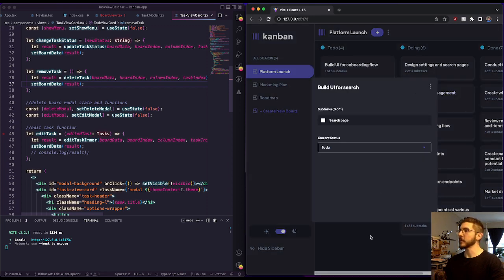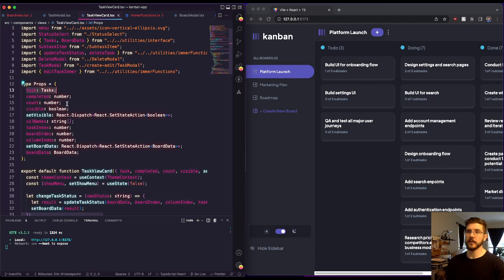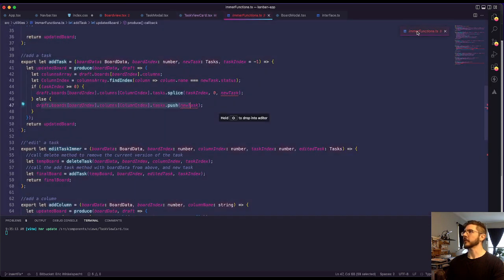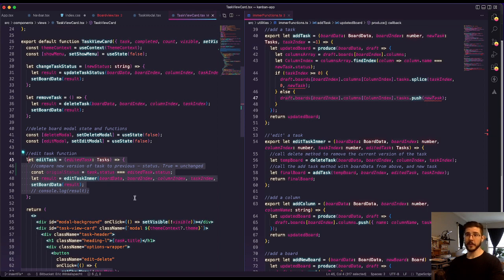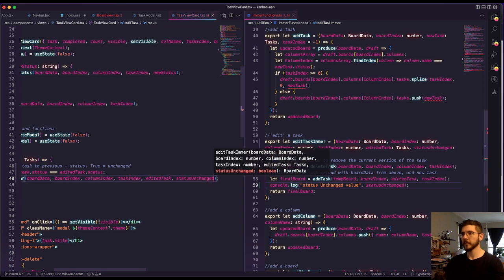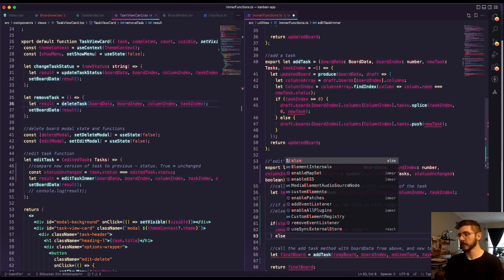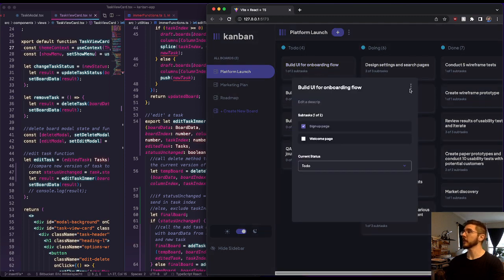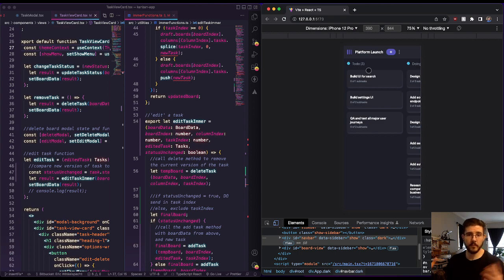Code With Me (mini) - Fix the Splice - Kanban Task Tracker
It's a chill kind of morning and we are continuing work on our Kanban Task Tracker...

We fix the issue we left off with in the previous video, where changing the status of a task during the edit process would splice it inside of the new column, rather than push to the end.

We go slowly through the steps, and accomplish the following:
1. Compare previous task data to new task data to get a boolean value
2. Store the boolean value so we can track if the status was changed
3. Pass this value into our edit function in our Immer file
4. Use the boolean value to determine if we should, or should not, pass in the taskIndex into our addTask function to control whether we splice or push to the array

Nice and smooth.

This project is being built with React with javascript/typescript